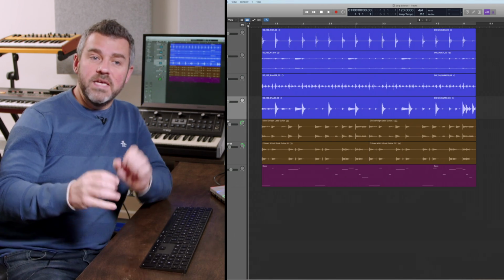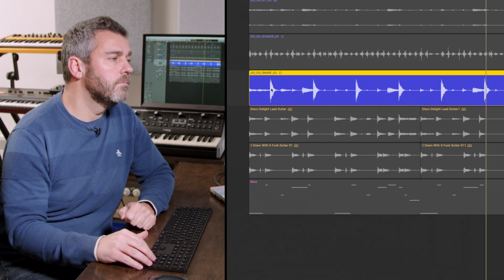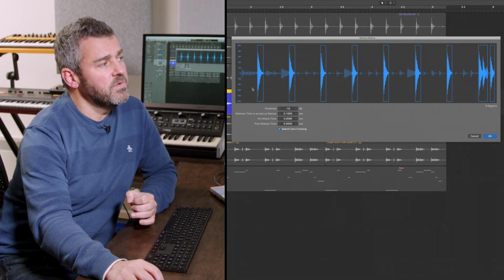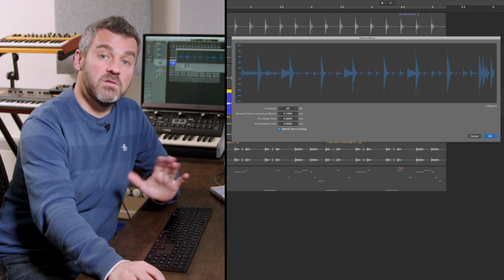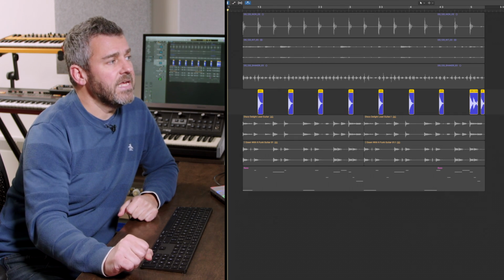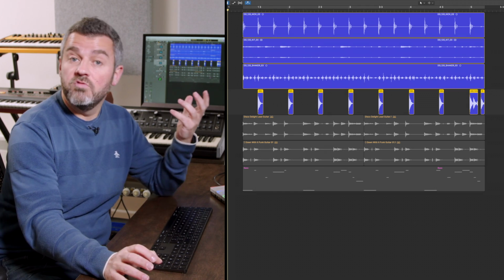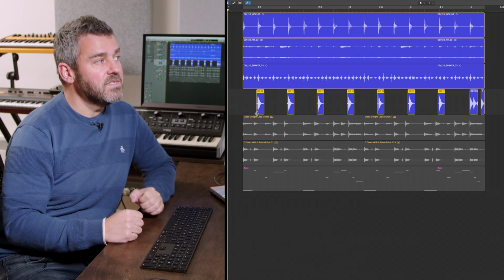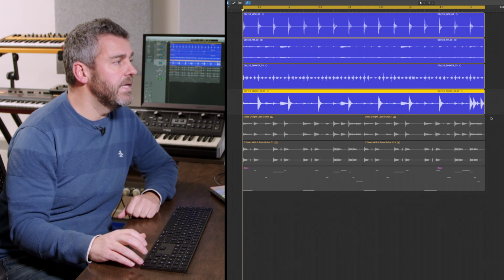Logic Tips - Remove Silence From Audio Recording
This time, Jono Buchanan shows you how to define and remove silence in your audio recordings. This can help you clean up bleed from audio recordings and get tighter control over your clips for more detailed editing and mixing.

0:00 Start
0:22 Four bars of disco
0:33 Removing silence in a drum track
1:24 Defining silence using a volume threshold
2:10 Keeping the important hits
2:57 Adjusting the audio length
3:39 Listening to the changes
4:09 Restoring the original
4:40 When to remove silence
5:10 Recap